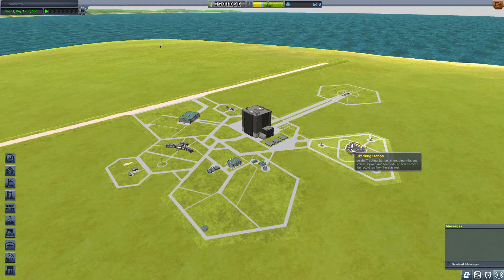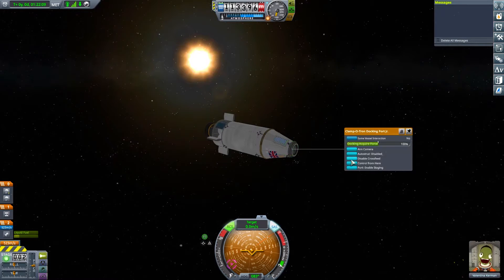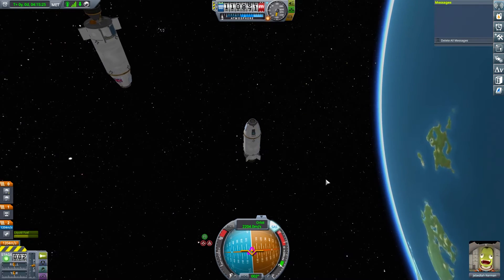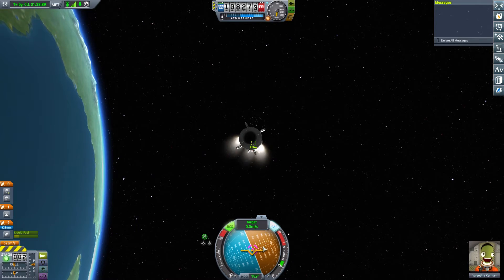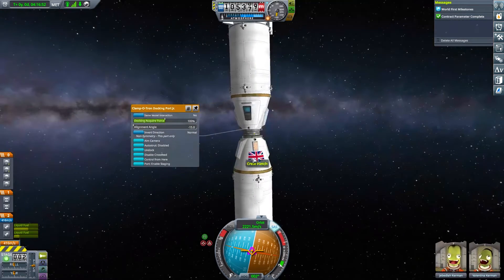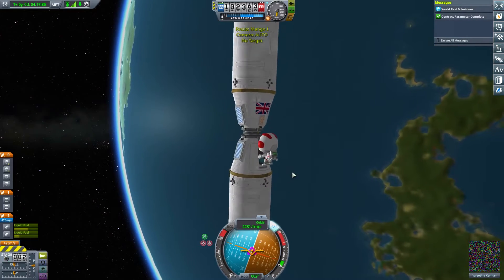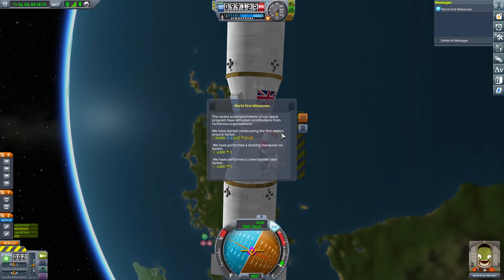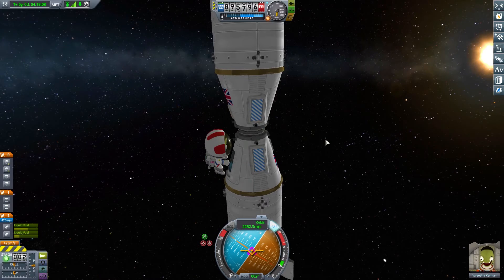KSP 1.12 | The Final Approach | #7 | Docking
Welcome, one and all, to Kerbal Space Program's latest, greatest, and FINAL, major update! This will be a 100% stock play through in career mode, no reverting, no respawning, so lets see how we do on our Final Approach with Kerbal Space Program 1.12 with Making History and Breaking Ground DLC